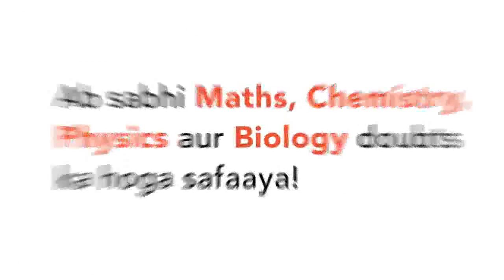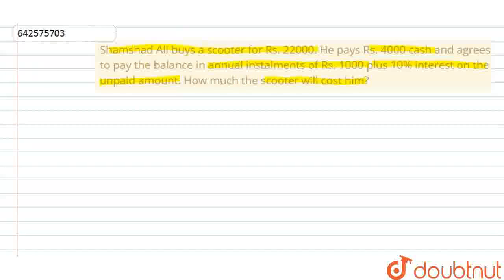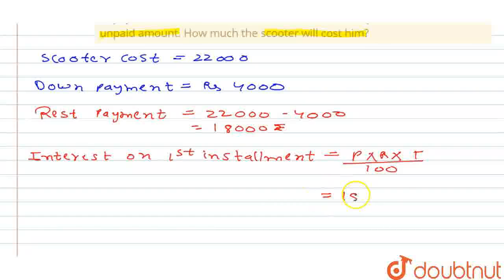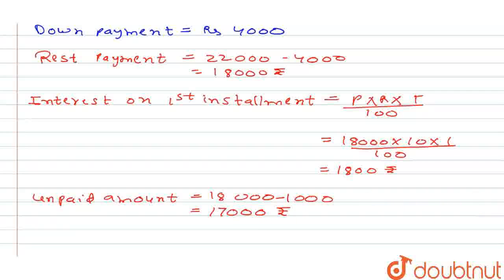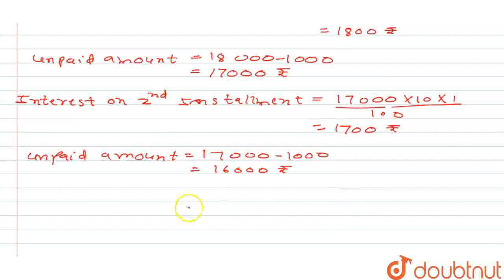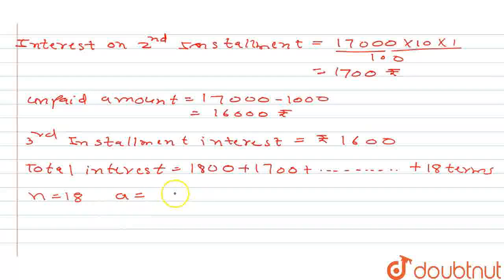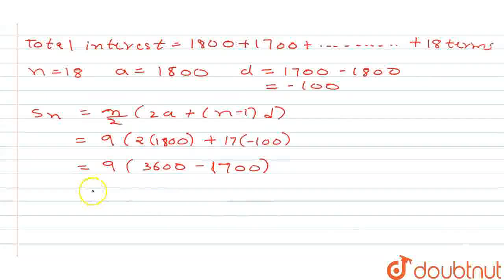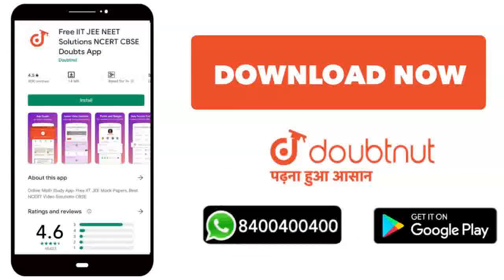Shamshad Ali buys a scooter for Rs. 22000. He pays Rs. 4000 cash and\nagrees to pay the balance ...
Shamshad Ali buys a scooter for Rs. 22000. He pays Rs. 4000 cash and\nagrees to pay the balance in annual instalments of Rs. 1000 plus 10% interest\non the unpaid amount. How much the scooter will cost him?
Class: 11
Subject: MATHS
Chapter: ARITHMETIC PROGRESSIONS
Board:CBSE

👉 Have Any Query? Ask Us.